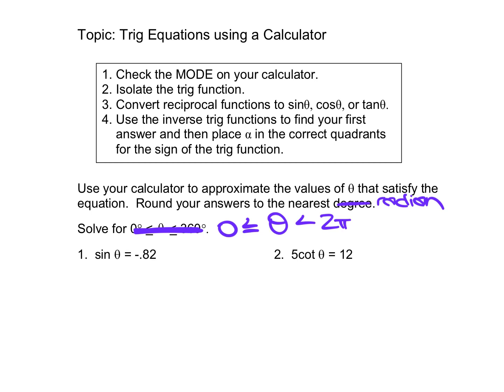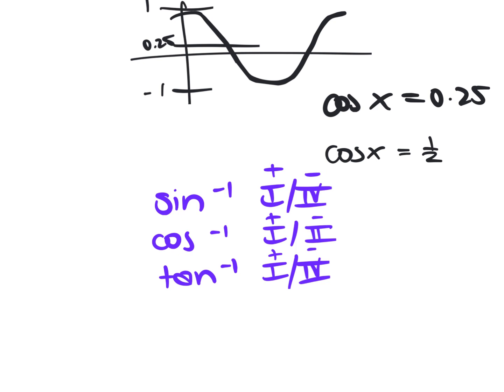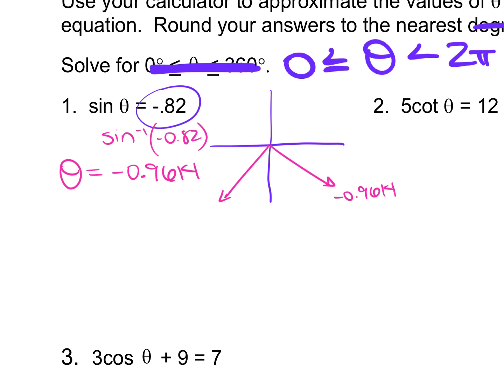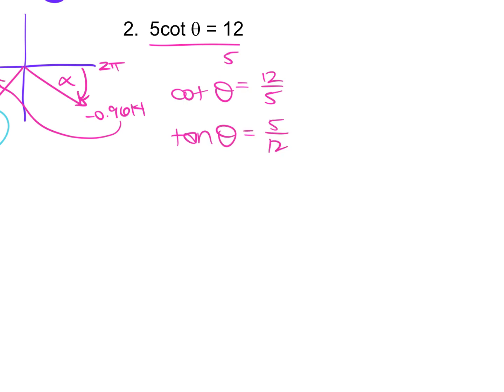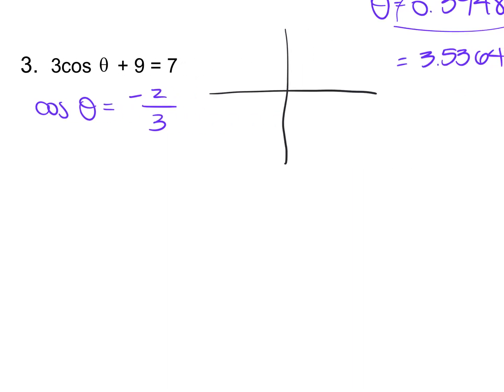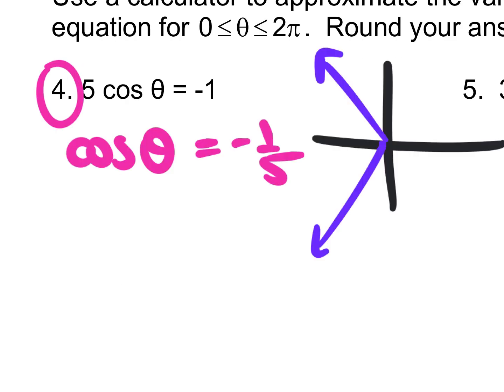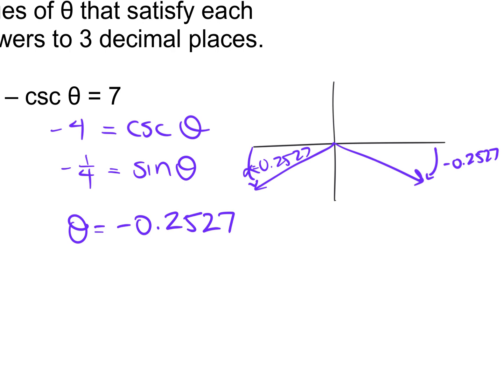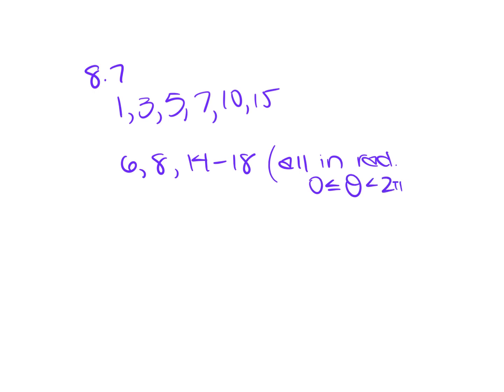Honors Precalc Lesson 8.7